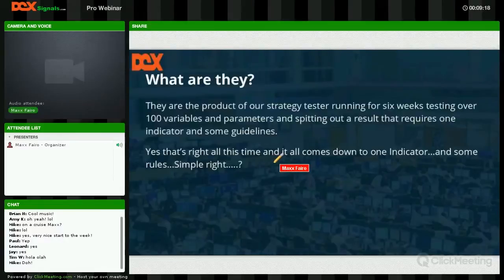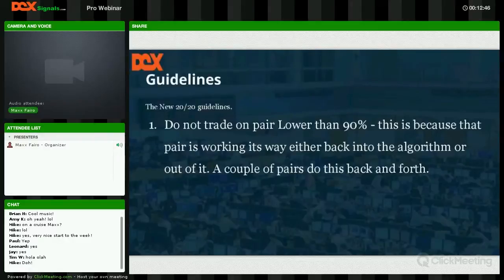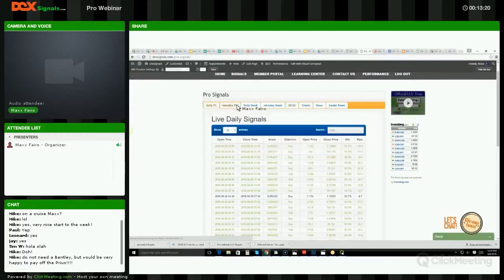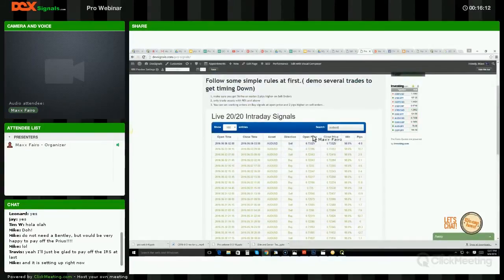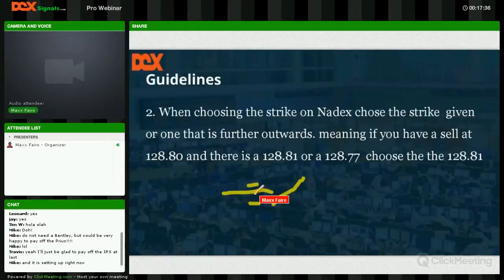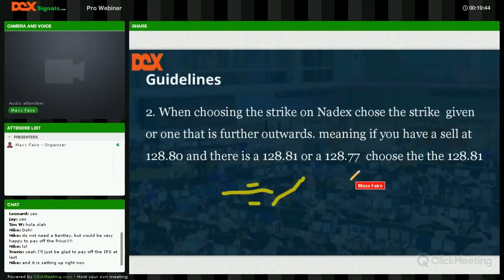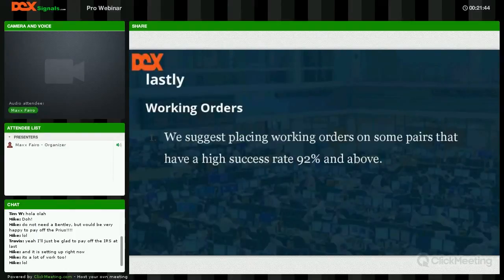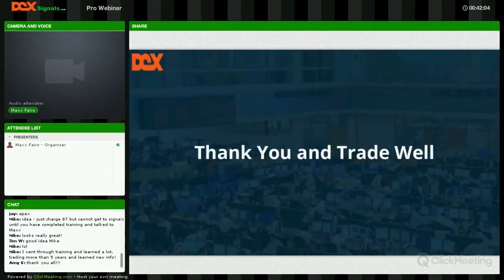Dex Signals: 2020 Signal Explained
Awesome signals, Learn how Dex Signals 20/20 signals are created